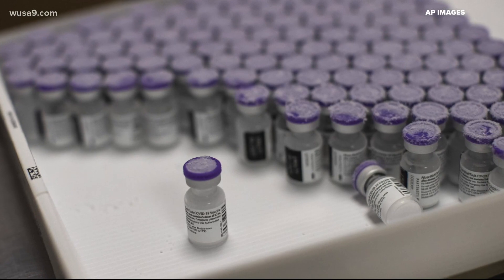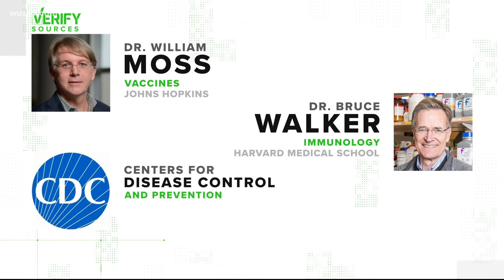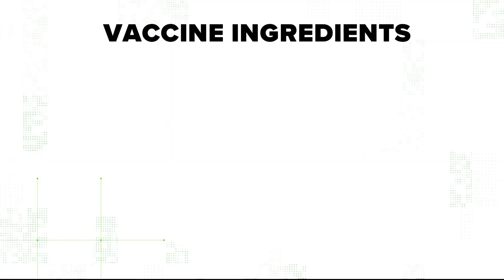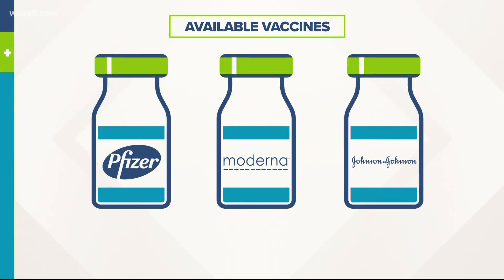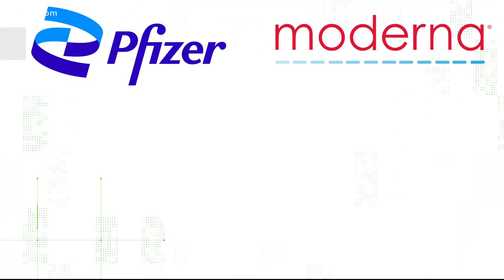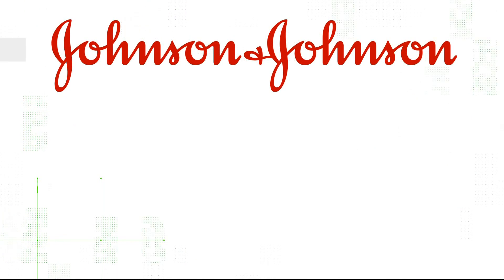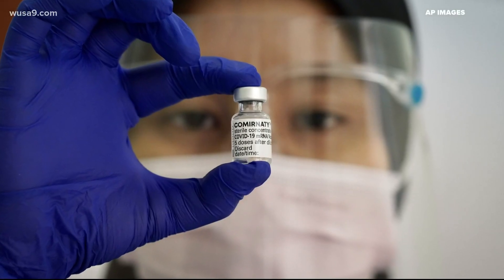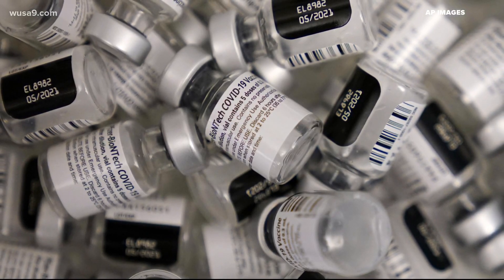VERIFY: What ingredients are in the COVID-19 vaccines?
We know about the mRNA and viral vectors. What else is in the solution?